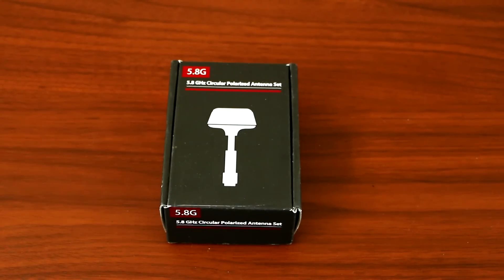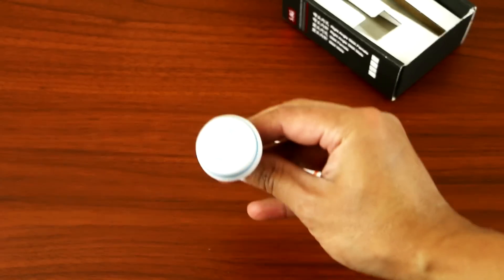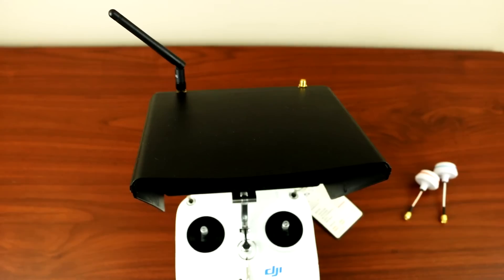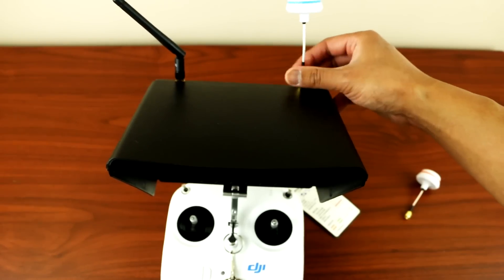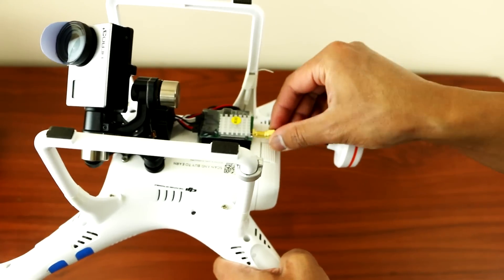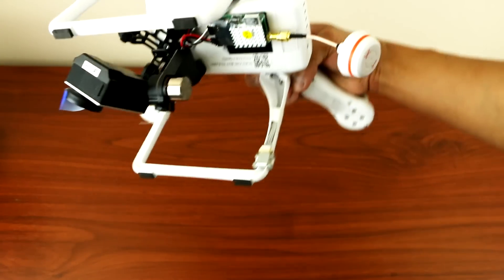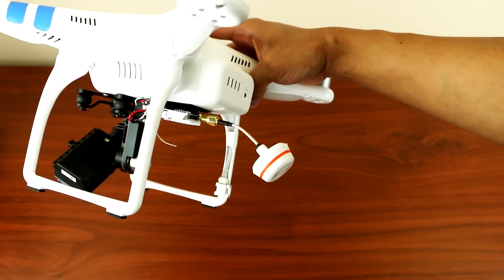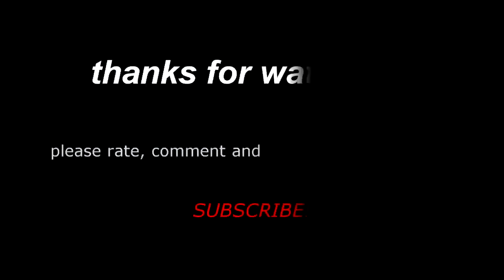DJI Phantom 2 - Circular Polarized 5.8 GHz Antenna from eBay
A quick video test on the new antenna that I bought from eBay. FlySight 200mw Transmitter was used at the time of the flight test. Watch to find out the result. Enjoy!